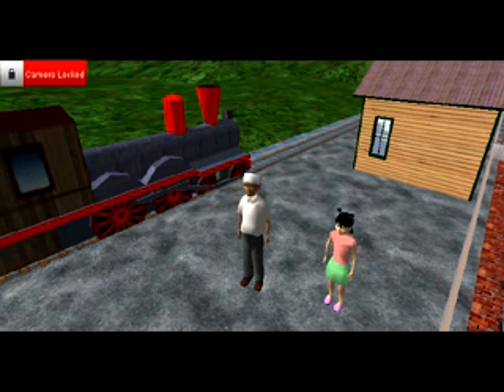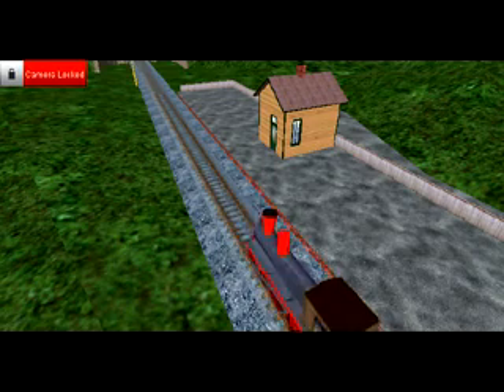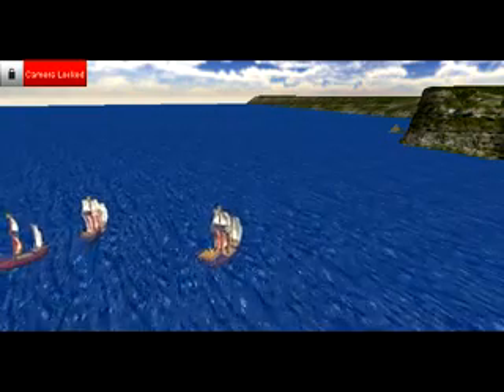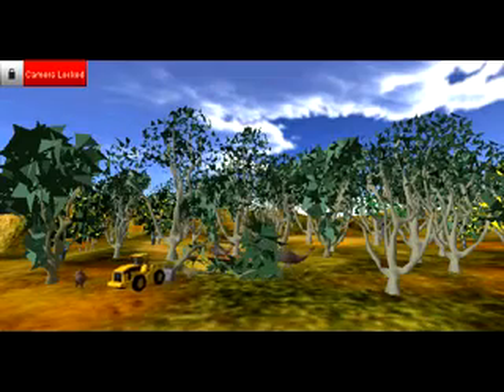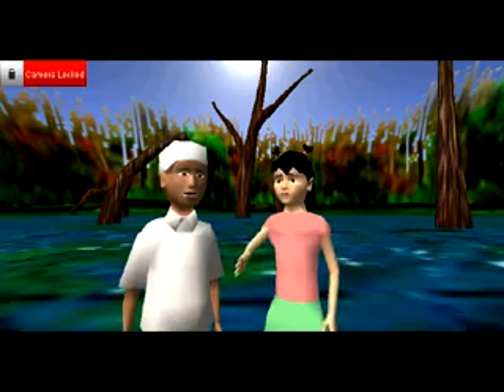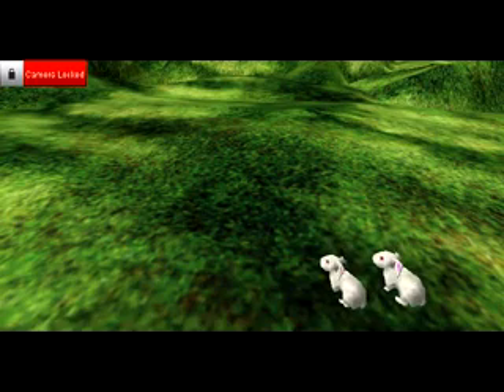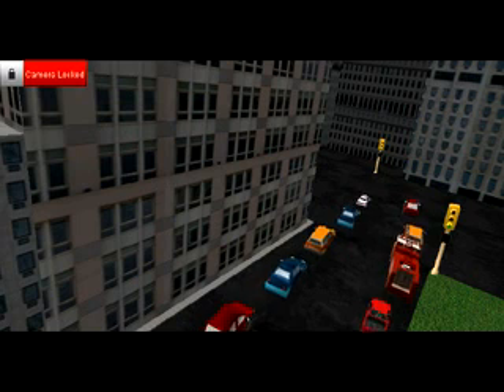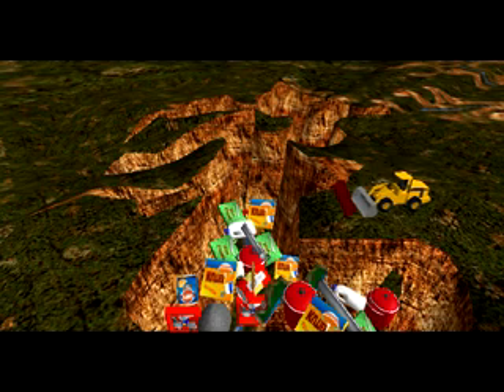Habitat Destruction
Short educational animation describing the reasons for habitat destruction over the years.